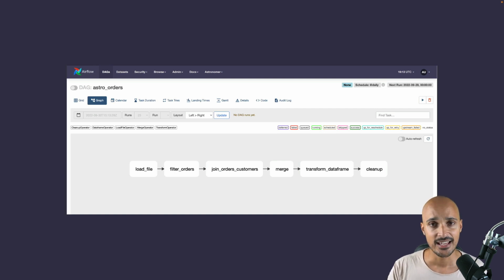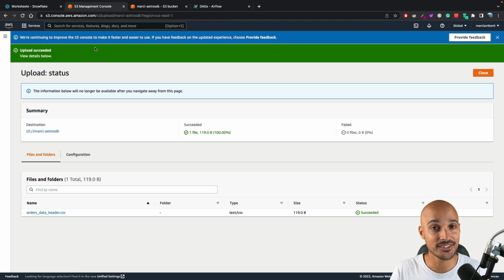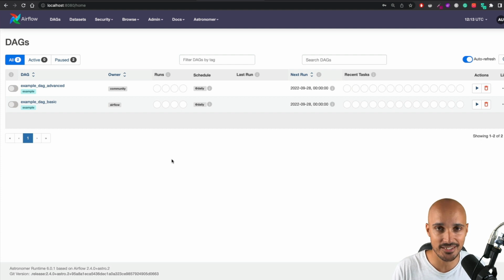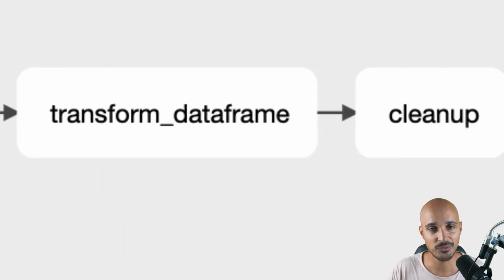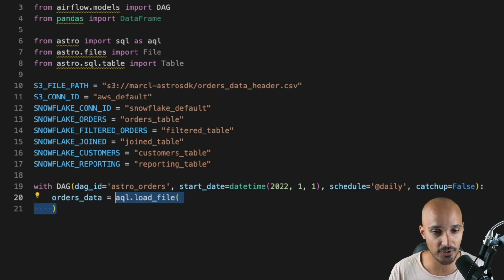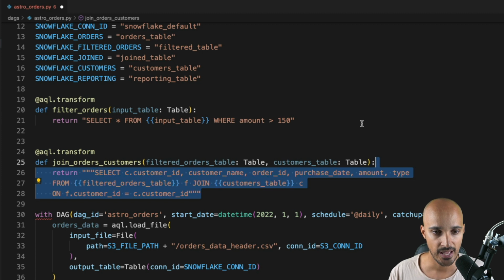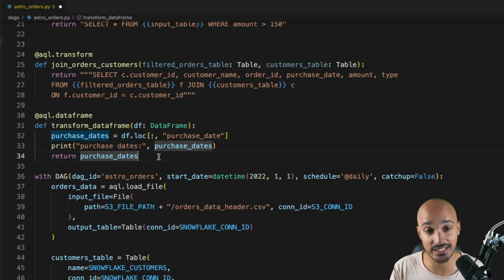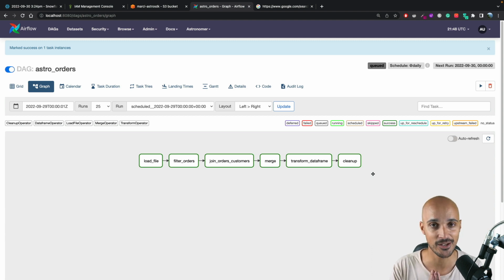Airflow Data Pipeline with AWS and Snowflake for Beginners | Project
Build a data pipeline in Airflow and the Astro SDK that interacts with AWS and Snowflake.

Materials:
➡️ orders_data_header.csv
order_id,customer_id,purchase_date,amount
ORDER1,CUST1,1/1/2021,100
ORDER2,CUST2,2/2/2022,200
ORDER3,CUST3,3/3/2023,300

➡️ Env vars

AIRFLOW__CORE__ENABLE_XCOM_PICKLING=True
AIRFLOW__ASTRO_SDK__SQL_SCHEMA=ASTRO_SDK_SCHEMA

➡️ SQL requests

CREATE DATABASE ASTRO_SDK_DB;
CREATE WAREHOUSE ASTRO_SDK_DW;
CREATE SCHEMA ASTRO_SDK_SCHEMA;

CREATE OR REPLACE TABLE customers_table (customer_id CHAR(10), customer_name VARCHAR(100), type VARCHAR(10) );

INSERT INTO customers_table (CUSTOMER_ID, CUSTOMER_NAME,TYPE) VALUES     ('CUST1','NAME1','TYPE1'),('CUST2','NAME2','TYPE1'),('CUST3','NAME3','TYPE2');

CREATE OR REPLACE TABLE reporting_table (
    CUSTOMER_ID CHAR(30), CUSTOMER_NAME VARCHAR(100), ORDER_ID CHAR(10), PURCHASE_DATE DATE, AMOUNT FLOAT, TYPE CHAR(10));

INSERT INTO reporting_table (CUSTOMER_ID, CUSTOMER_NAME, ORDER_ID, PURCHASE_DATE, AMOUNT, TYPE) VALUES
('INCORRECT_CUSTOMER_ID','INCORRECT_CUSTOMER_NAME','ORDER2','2/2/2022',200,'TYPE1'),
('CUST3','NAME3','ORDER3','3/3/2023',300,'TYPE2'),
('CUST4','NAME4','ORDER4','4/4/2022',400,'TYPE2');

Ready?

Let's go!l